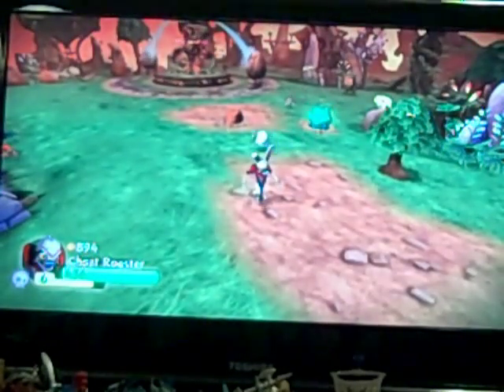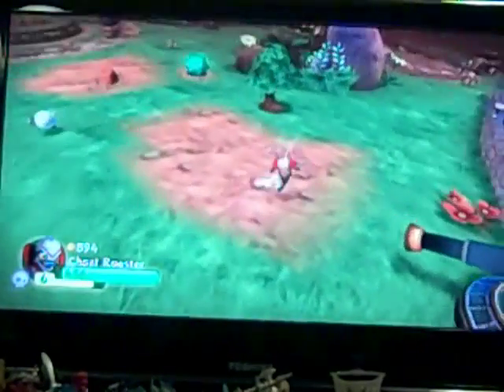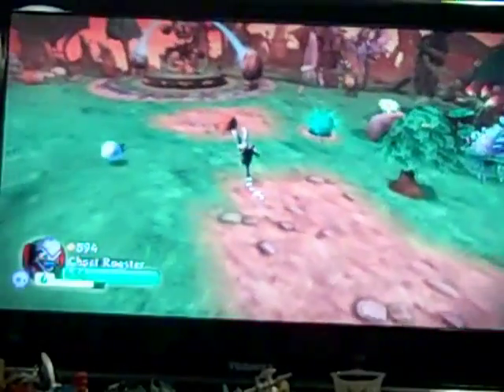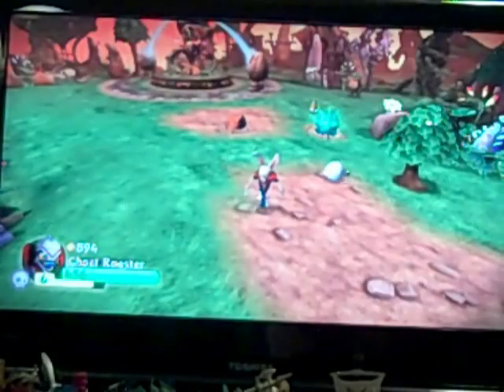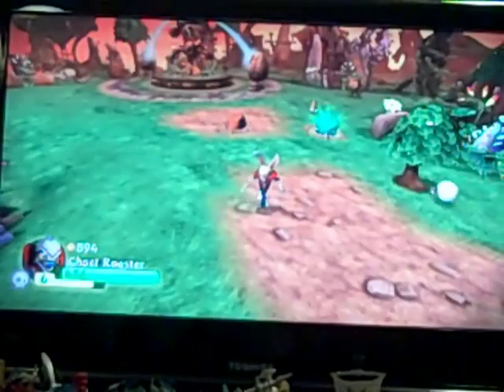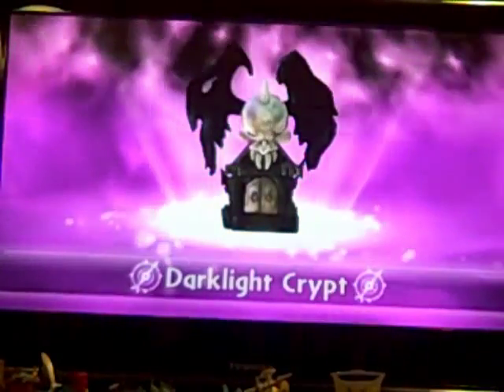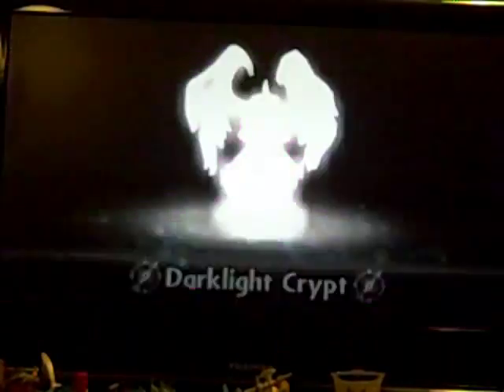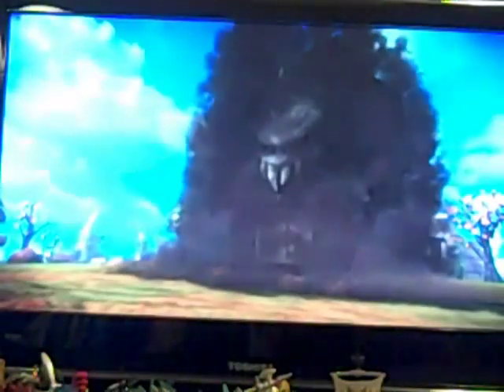Skylanders How to Find Darklight Crypt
This shows where to find the Darkilght Crypt. That noise during the cut-scene was my dog.